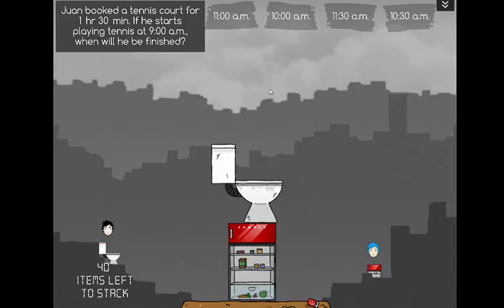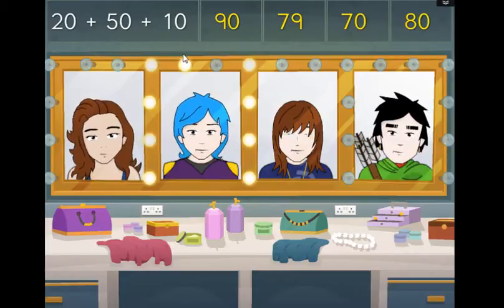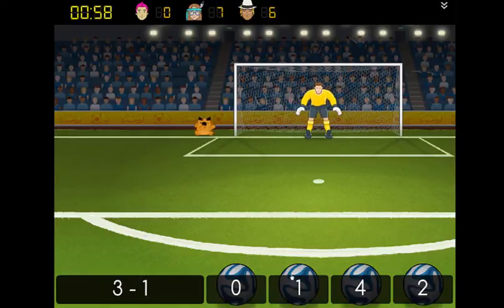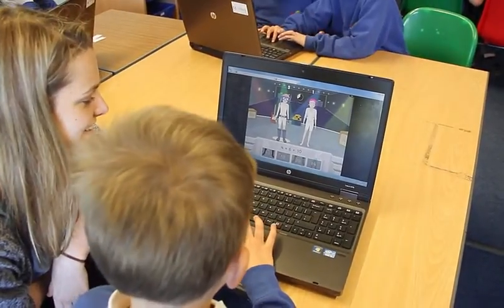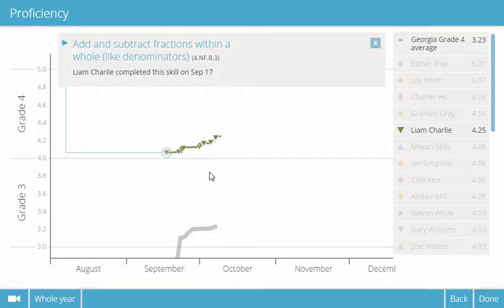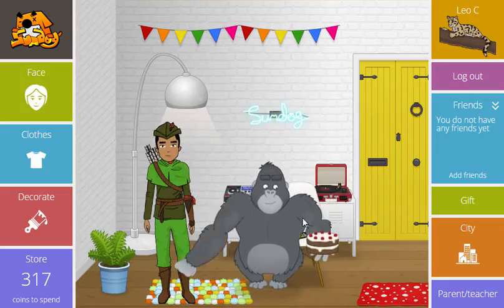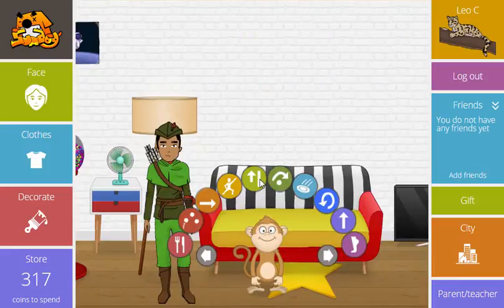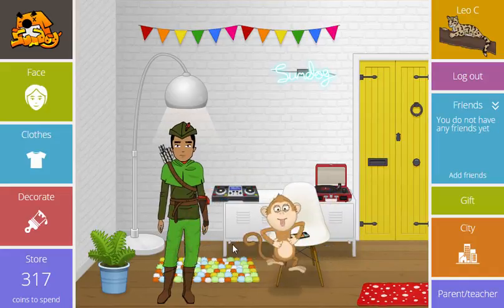Sumdog - Teacher Overview